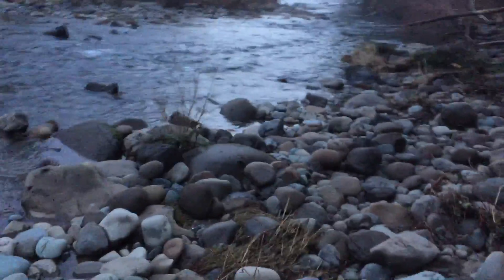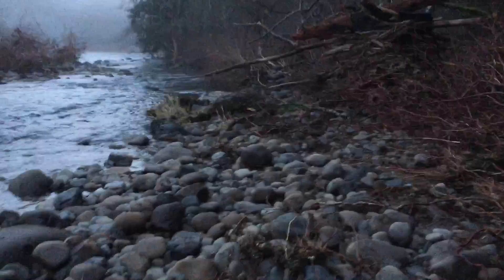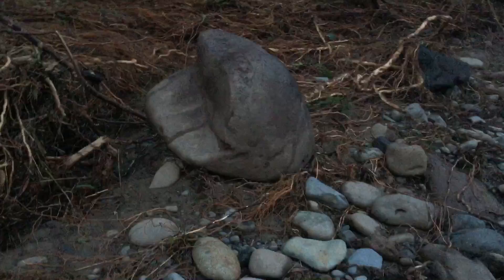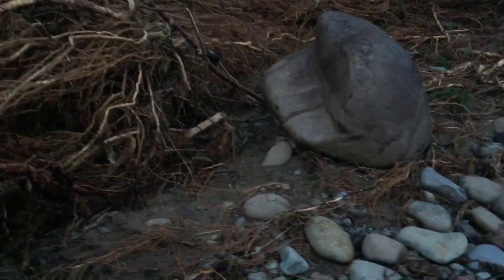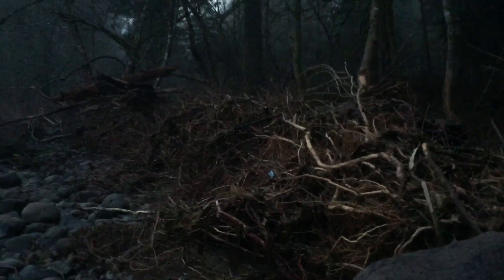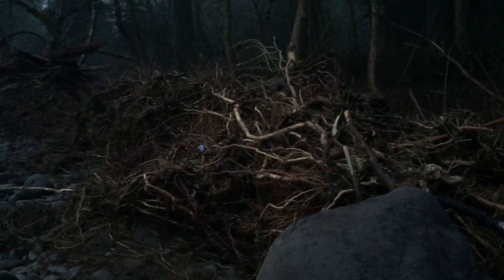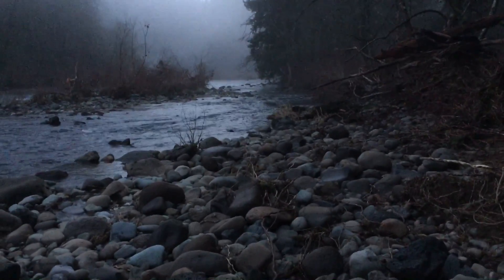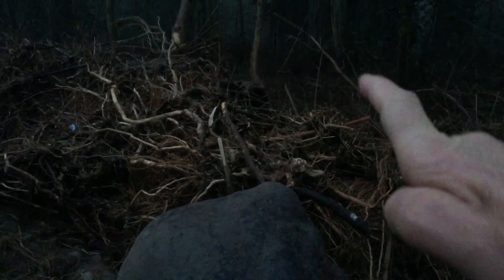Where Gold is found after FLOOD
where gold is found after flood ,flood high water mark
Just exploring the river after the flood
This is a good example how hi the river can get
here is the most gold found
where gold is found in nature
element gold found
where gold is found in the world
gold coins found
gold bars found
gold find
silver found
element gold found nature
silver found nature
platinum found nature
placer gold
what does gold look like when panning
where is gold found in the world
where is gold found on earth
what is gold used for
high water mark hedge fund
ordinary high water mark definition
low water mark
mean high water mark definition
high tide line definition
high water mark synonym
high water mark calculation
high water definition
flood honey gold
flood honey gold stain